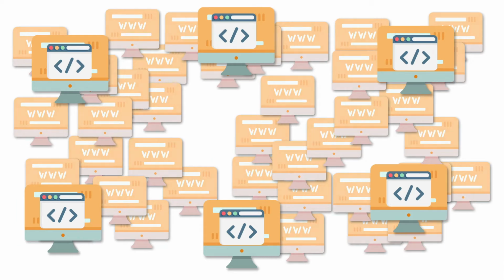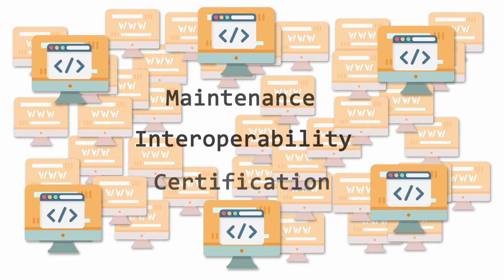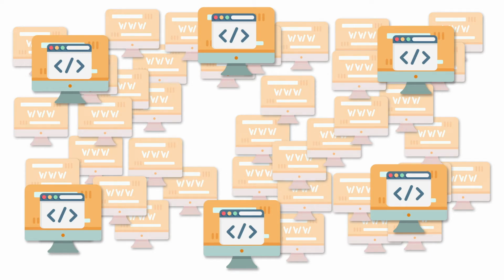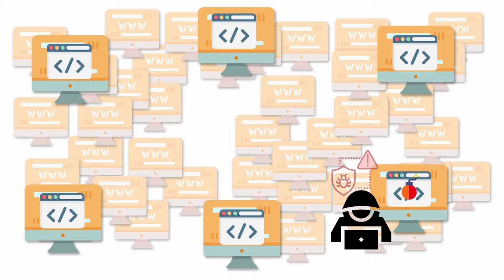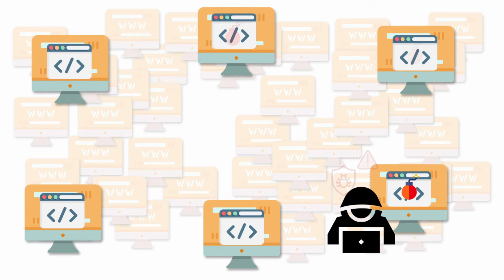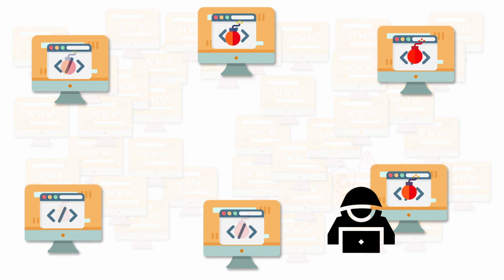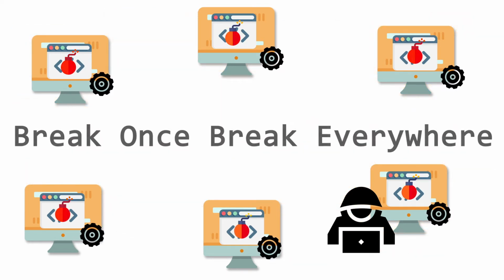Code Diversification for WebAssembly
Presentation of code diversification for WebAssembly. This is a small piece of the Trustfull (Trustworthy Fullstack Computing Project.